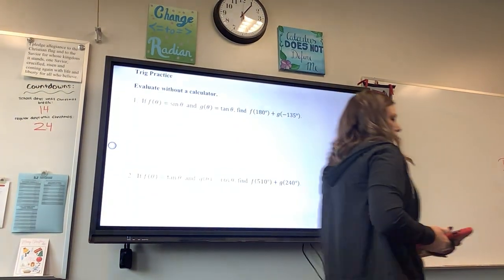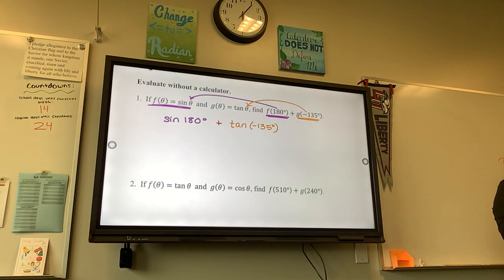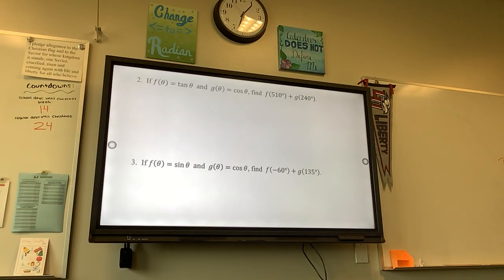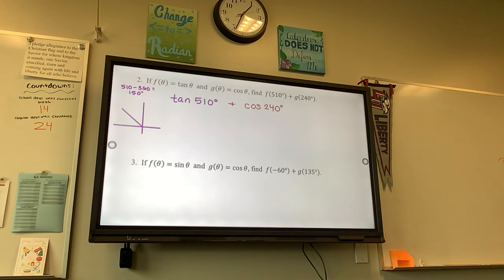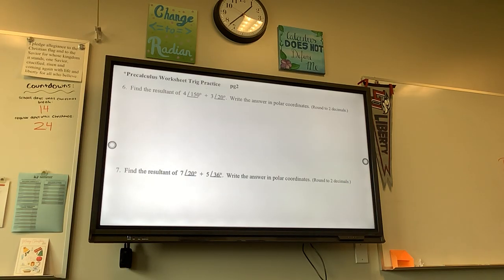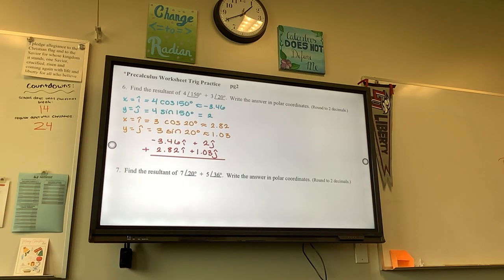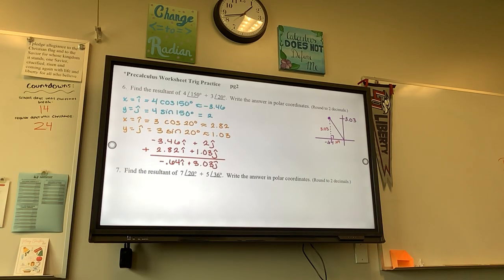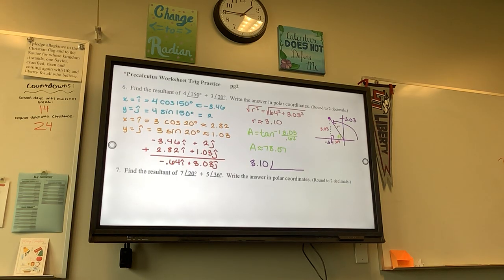Precalc - Trig Practice WS